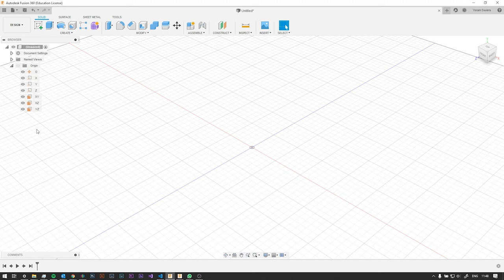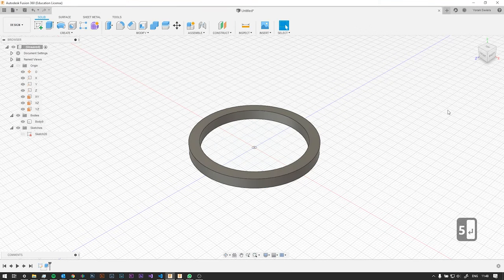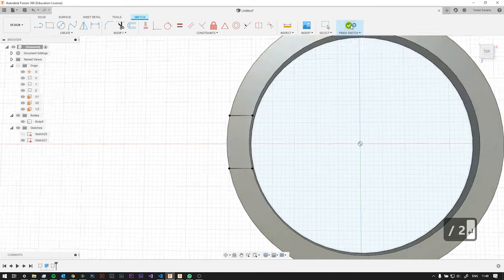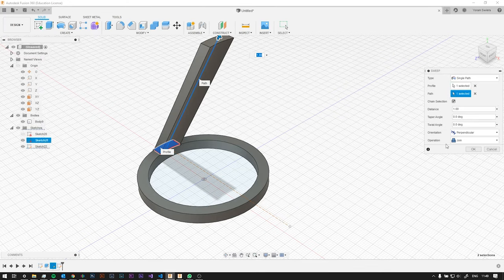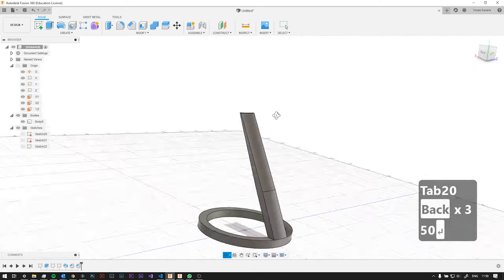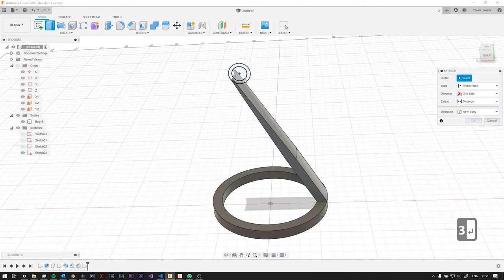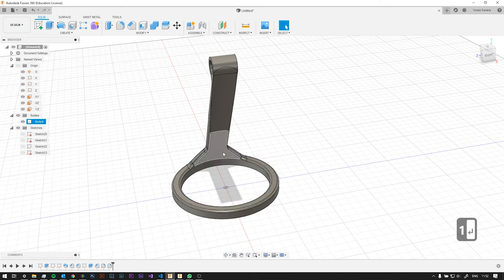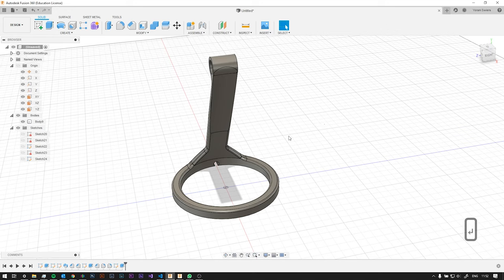Lavalier microphone stand | Fusion 360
Stay healthy,

Yoram Swiers